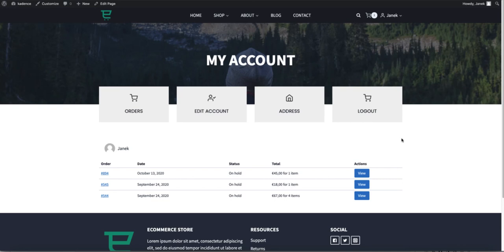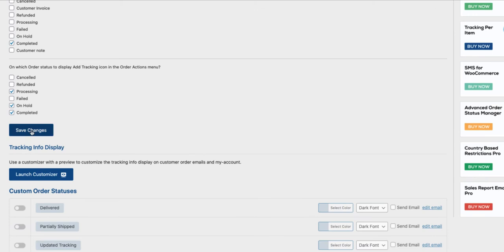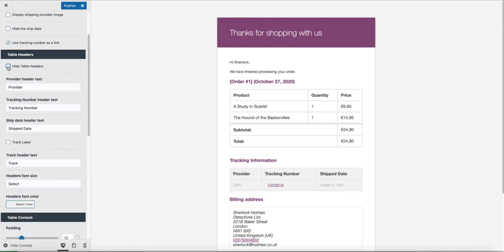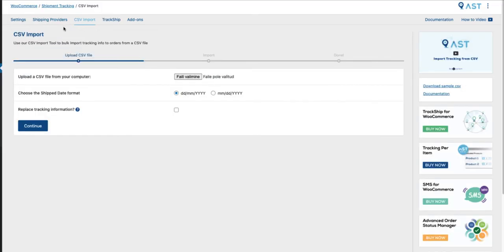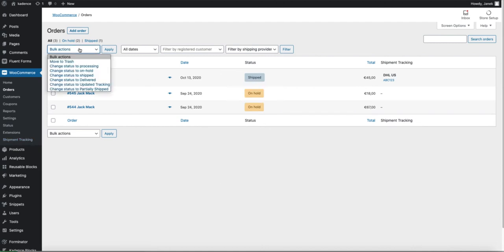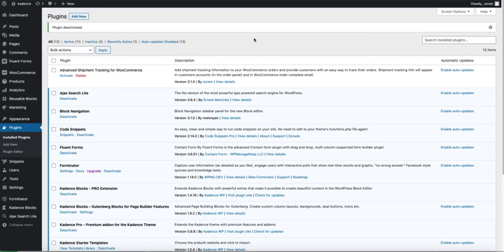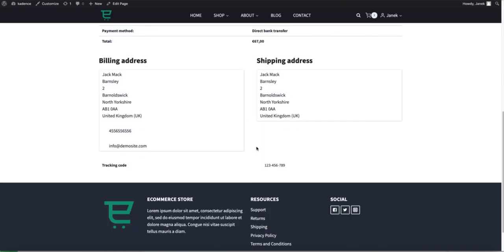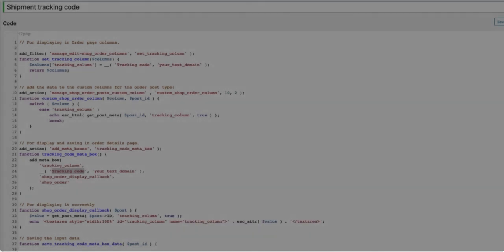How to Setup Woocommerce Shipment Tracking | 2 really easy methods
Currently, Woocommerce does not have a shipment tracking option and therefore your customers are unable to see the correct data about the orders. Now, in this tutorial I‘m going to show you how to add shipment tracking for Woocommerce. It will work as a charm and will show the tracking code on the orders table, single orders page and will send tracking information related emails to your customers.

The plugin I am using in the video can be found

➡️ NB! The plugin shown in the video has more limits now than it had while I was making this video (no custom shipping options, for example) and therefore, here’s another alternative for you